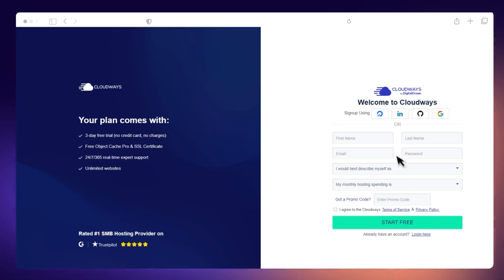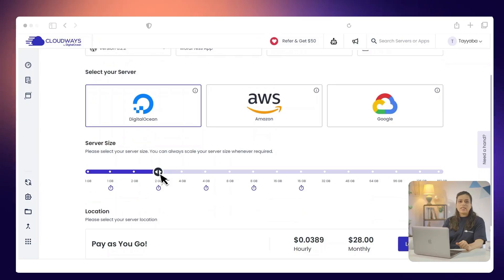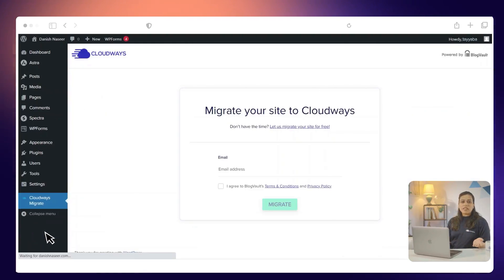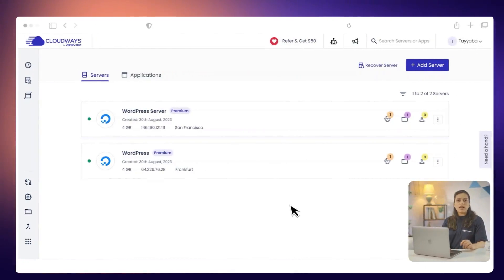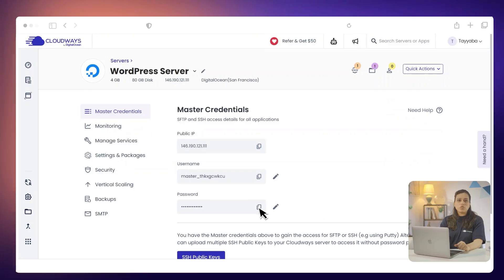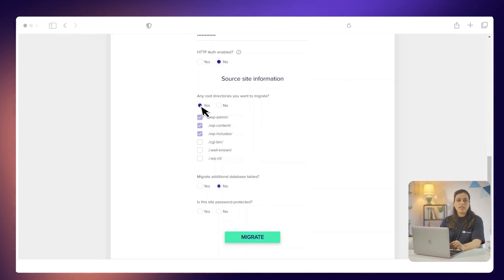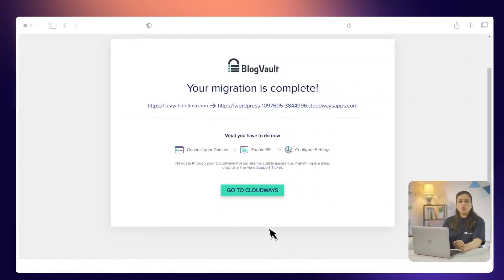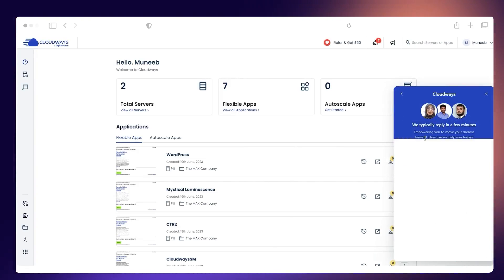How to Migrate Your WordPress Site to Cloudways | Cloudways 101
Migrate your WordPress site to Cloudways and experience blazing-fast speed, top-notch security, and effortless scalability!

Cloudways' migration process ensures minimal downtime and data loss, allowing you to seamlessly transition your website without disrupting your online presence. Whether you're seeking improved speed and reliability or simply looking to streamline your website management, Cloudways provides a seamless migration experience tailored to meet your needs.

From beginners to experienced users, our step-by-step tutorial will ensure a hassle-free migration experience.

📖 What You'll Learn:

Introduction  00:00
Signing up and setting up your Cloudways account  00:40
A step-by-step guide using the migrator plugin  01:51
Explore more ways to migrate to Cloudways  05:01

🌐 Follow us for more hosting tips and tutorials!